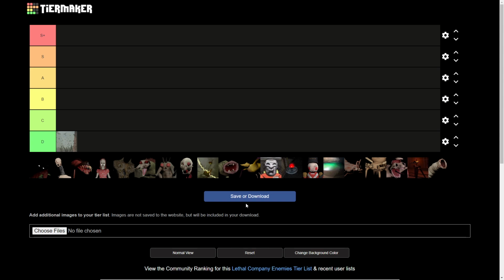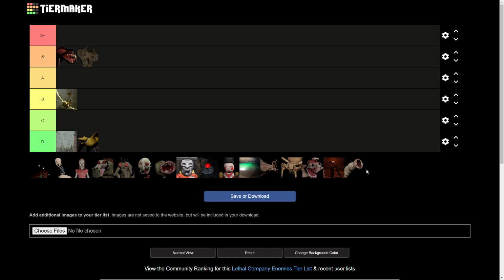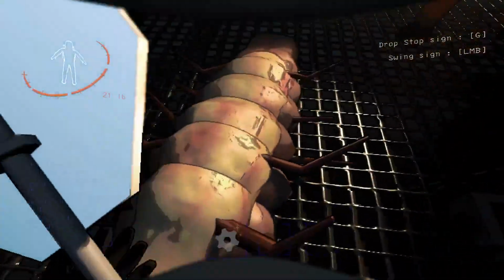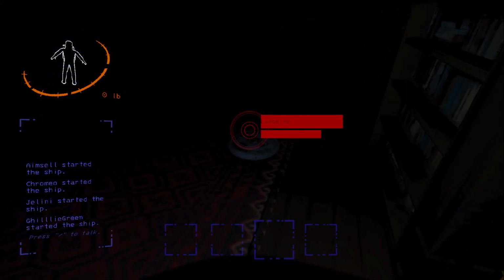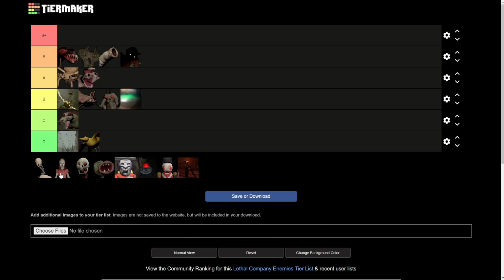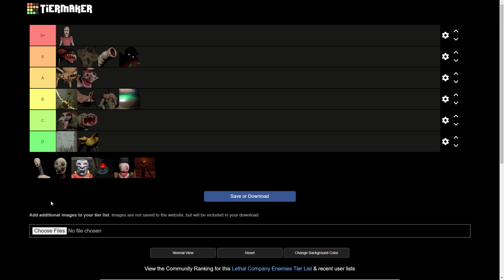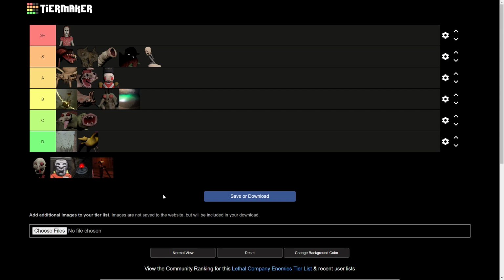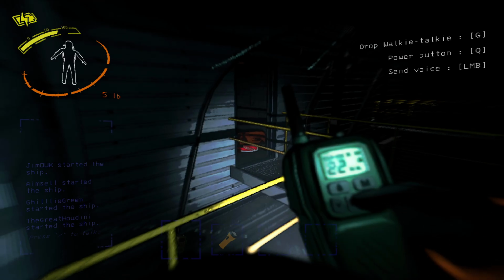Lethal Company's Most Dangerous Monsters - Tier List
I decided to make a tier list of the most dangerous monsters in Lethal Company, hope you enjoy and comment down below if you would put another monster somewhere else in this list and what you want to see next!